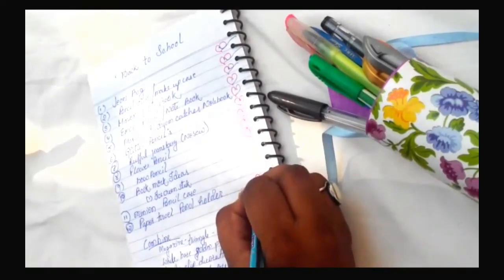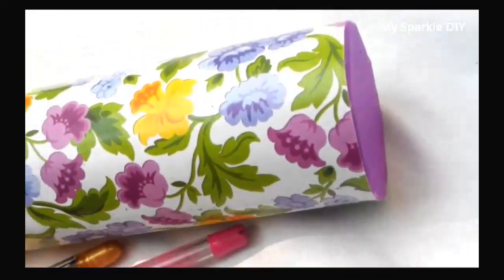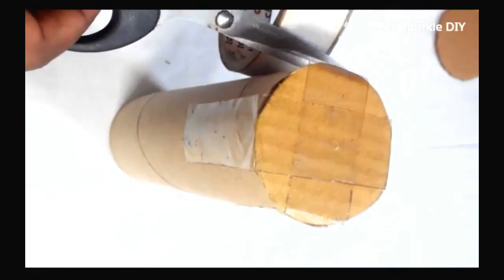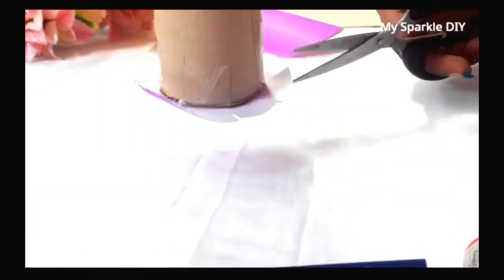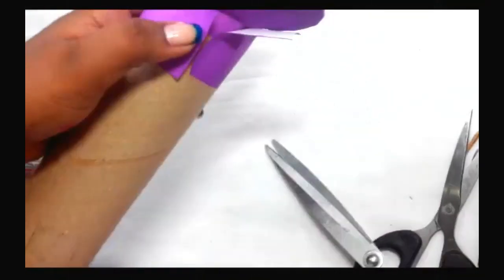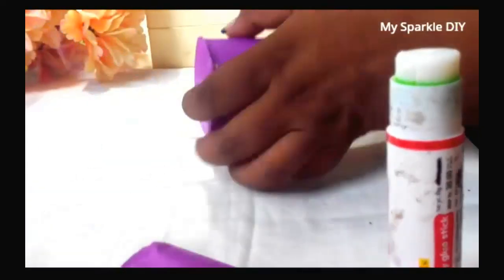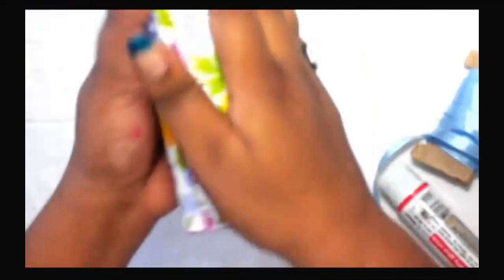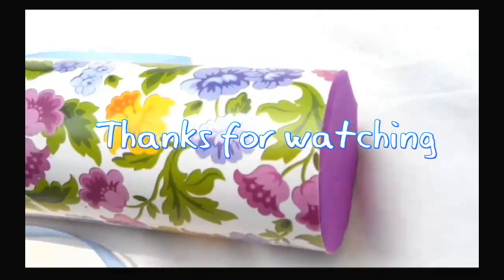DIY Paper Towel Roll Pencil Case (No Hot Glue)📷 Back to School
Hey Sparkle.. Some of you asked me to make pencil case with out hot glue i tried out and here is result .. hope you like this.. Please Do a Big Thumbs up